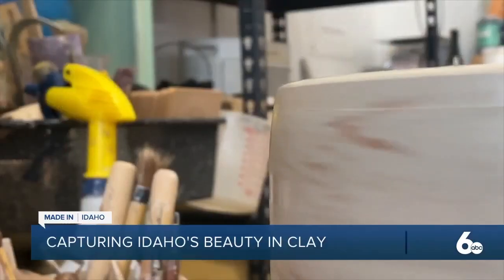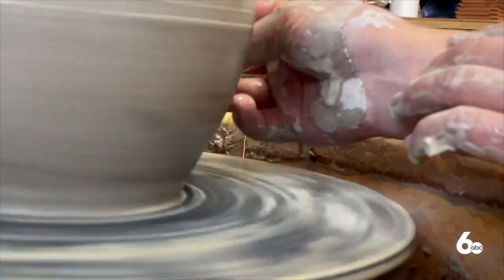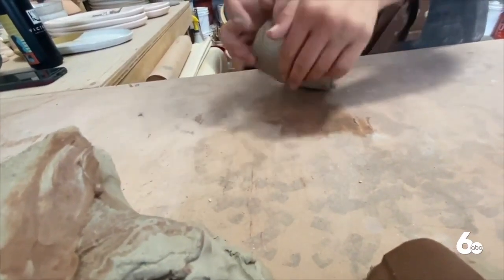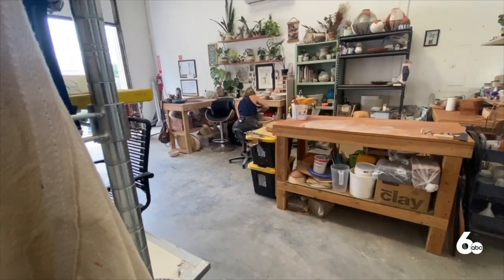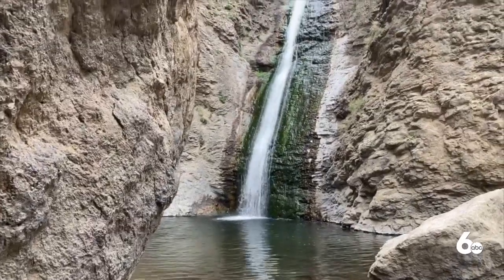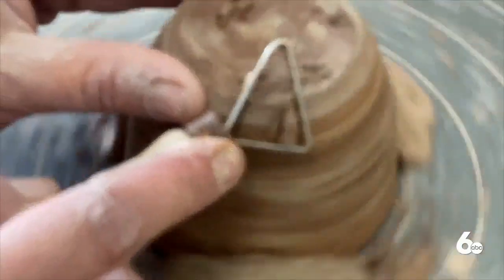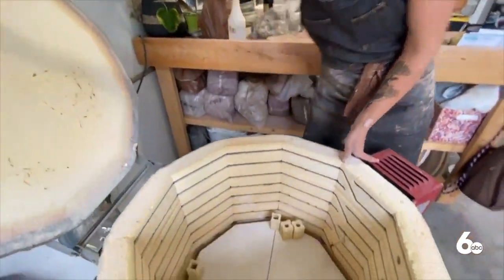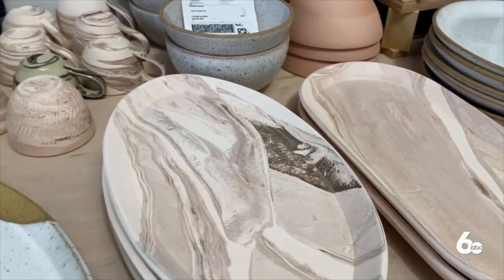Artist captures the beauty of Idaho in clay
It's not just your latte art getting the attention these days, even your coffee cup can be a work of art. Lala's Fresh Pots out of Garden City takes the beauty of Idaho and captures it in clay.